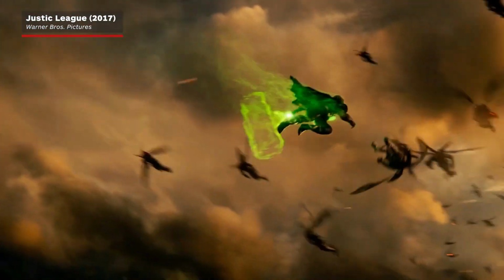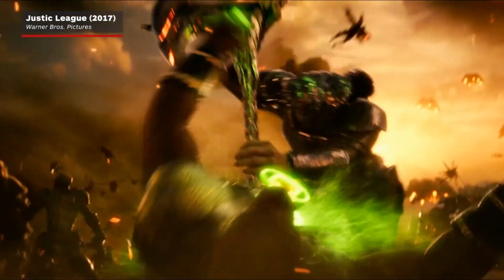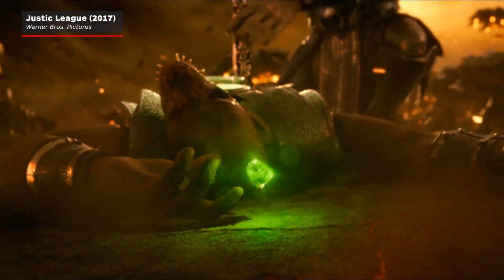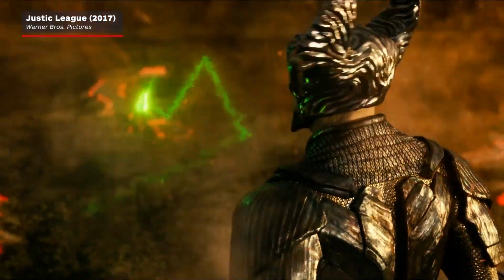VFX Breakdown Zack Snyders Justice League 2021 - Henry Cavill, Ben Affleck, Gal Gadot, Amy Adams